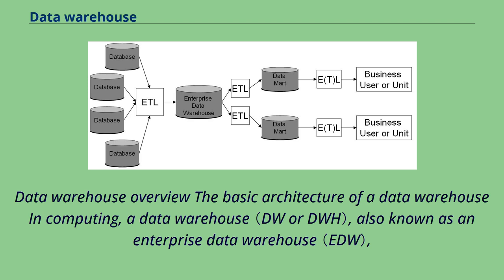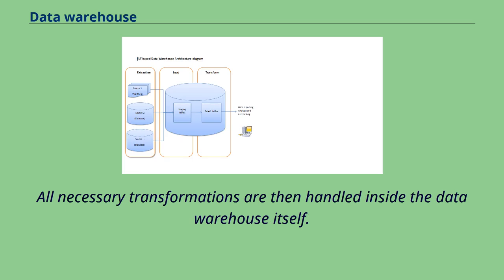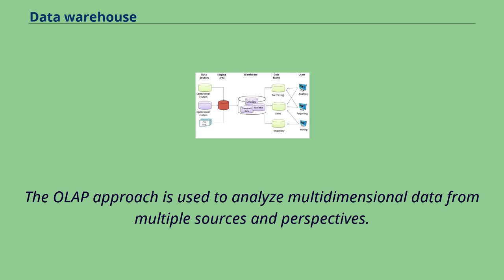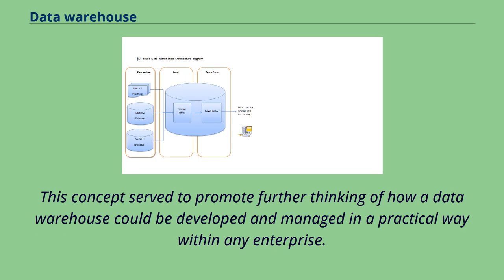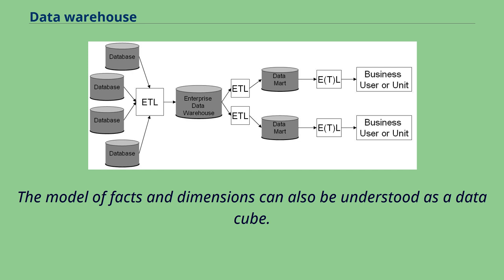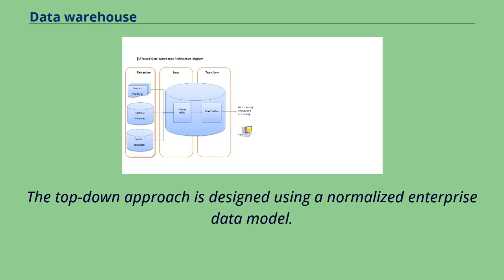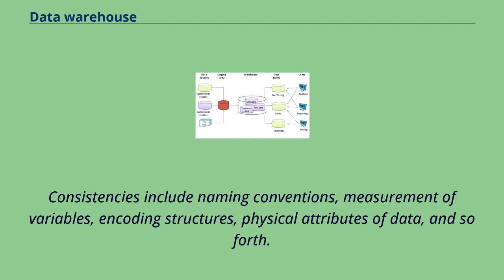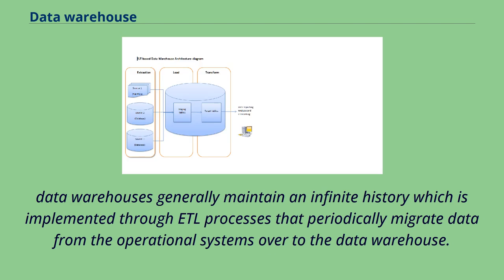Data warehouse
Data warehouse overview The basic architecture of a data warehouse In computing, a data warehouse （DW or DWH）, also known as an enterprise data warehouse （EDW）,
is a system used for reporting and data analysis and is considered a core component of business intelligence.
DWs are central repositories of integrated data from one or more disparate sources.
They store current and historical data in one single place that are used for creating analytical reports for workers throughout the enterprise.
The data stored in the warehouse is uploaded from the operational systems （such as marketing or sales）.
The data may pass through an operational data store and may require data cleansing for additional operations to ensure data quality before it is used in the DW for reporting.
Extract, transform, load （ETL） and extract, load, transform （ELT） are the two main approaches used to build a data warehouse system.
The typical extract, transform, load （ETL）-based data warehouse uses staging, data integration, and access layers to house its key functions.
The staging layer or staging database stores raw data extracted from each of the disparate source data systems.
The integration layer integrates the disparate data sets by transforming the data from the staging layer often storing this transformed data in an operational data store （ODS） database.
The integrated data are then moved to yet another database, often called the data warehouse database, where the data is arranged into hierarchical groups, often called dimensions, and into facts and aggregate facts.
The combination of facts and dimensions is sometimes called a star schema.
The access layer helps users retrieve data.
The main source of the data is cleansed, transformed, catalogued, and made available for use by managers and other business professiona...